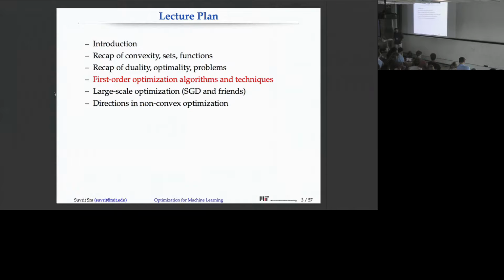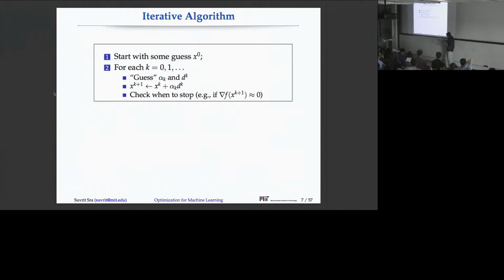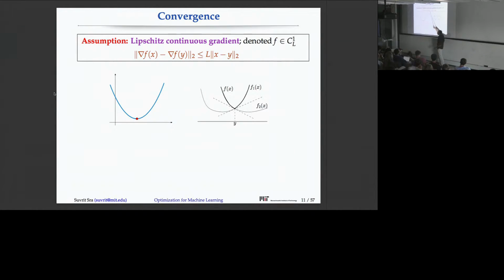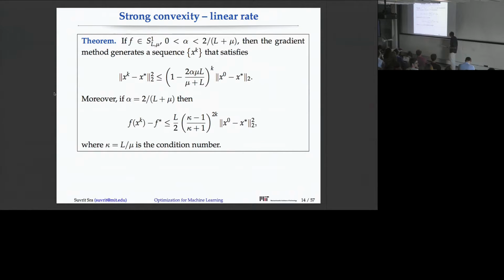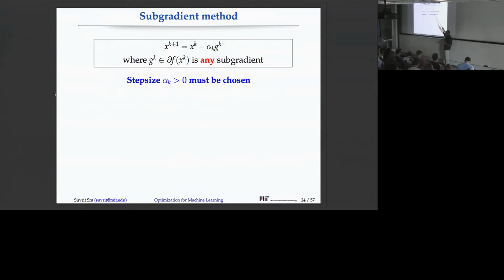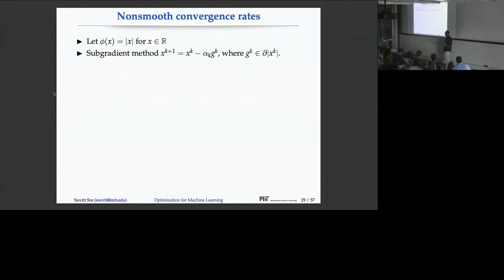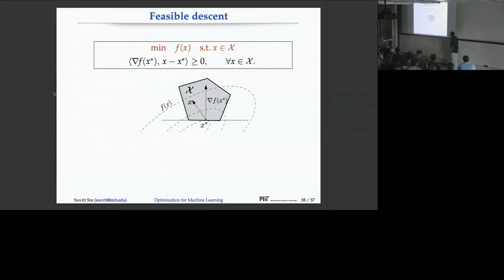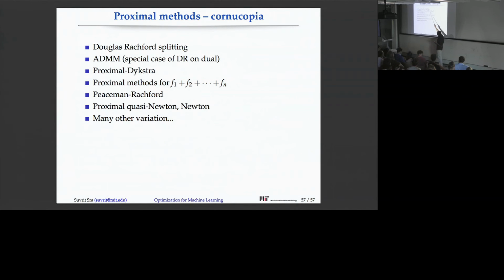Optimization Part 2 - Suvrit Sra - MLSS 2017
This is Suvrit Sra's second talk on Optimization, given at the Machine Learning Summer School 2017, held at the Max Planck Institute for Intelligent Systems, in Tübingen, Germany, from 19-30 June 2017.